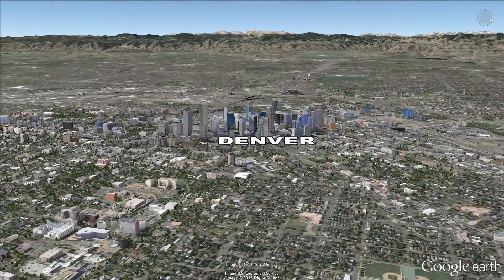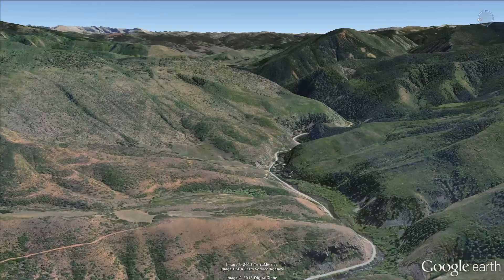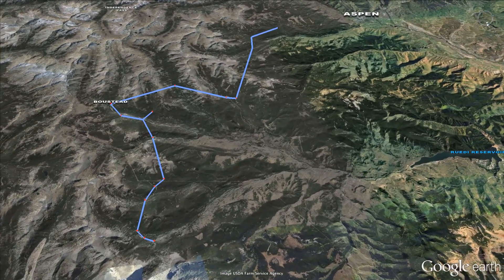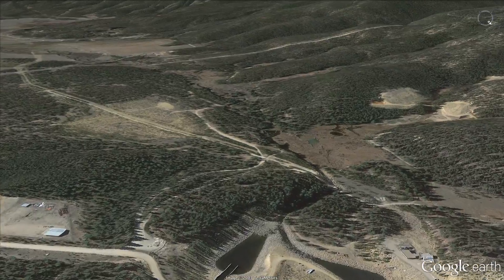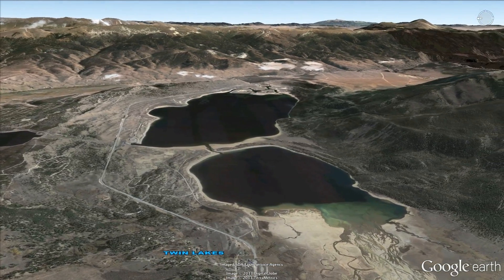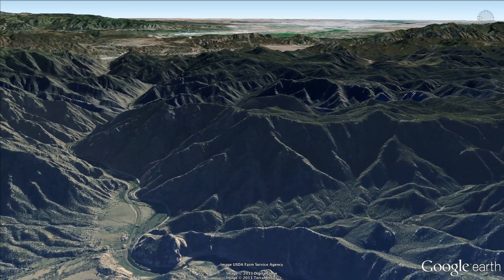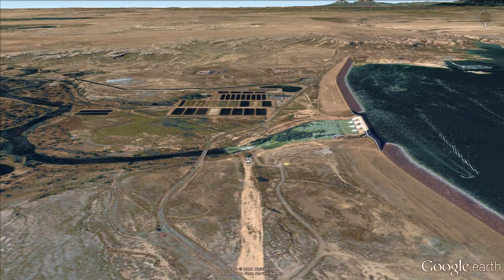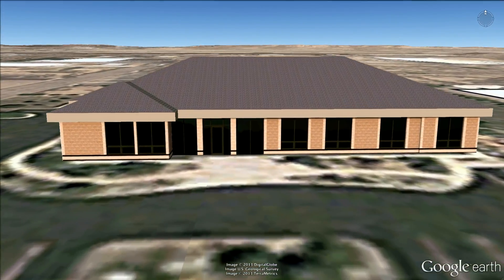Fryingpan-Arkansas River Project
The Fryingpan-Arkansas Project is a transmountain diversion which supplies southeastern Colorado with improved supplemental water supply for irrigation, municipal and industrial uses, hydroelectric power generation, and recreational opportunities. The Project also provides flood control for the area and is designed to maintain or improve fish and wildlife habitats. The Project acquired its name from the fact that it collects approximately 57,400 acre-feet of water each year from the Fryingpan River basin on the western slope of the Continental Divide and delivers it via the Arkansas River to the water-short eastern slope.